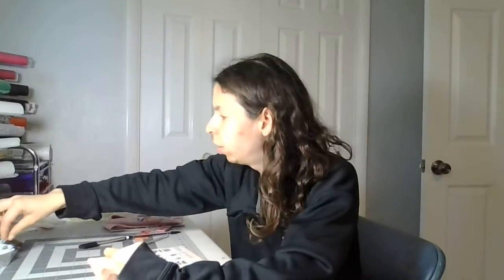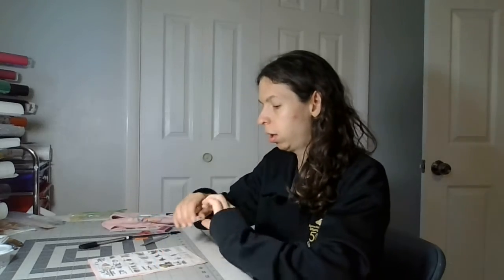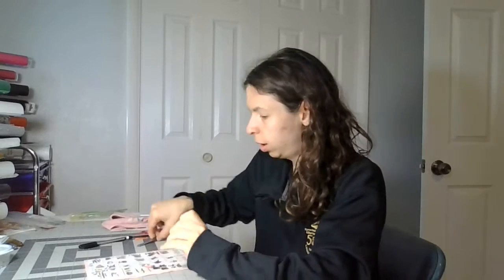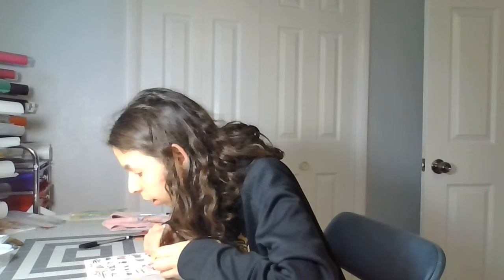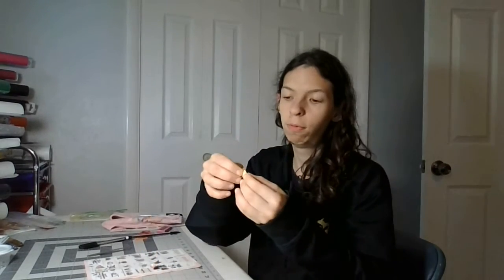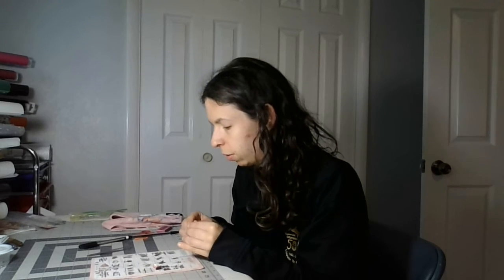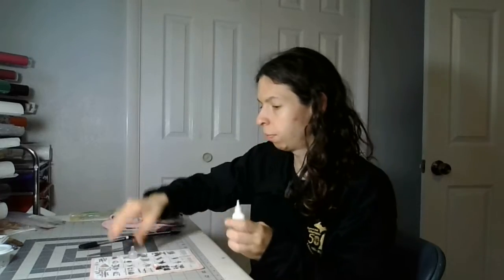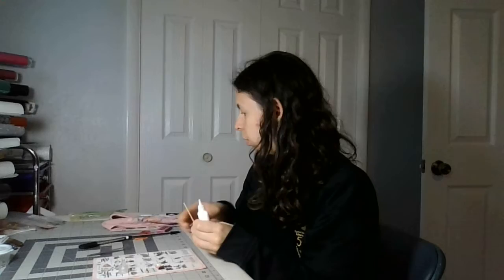part 46 Heart Chocolate